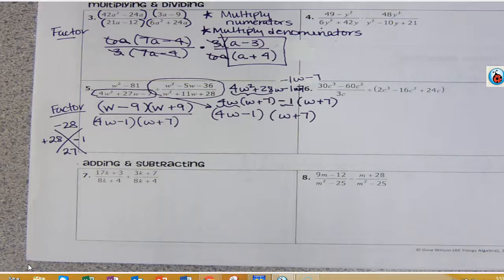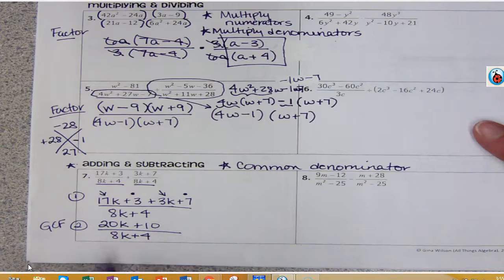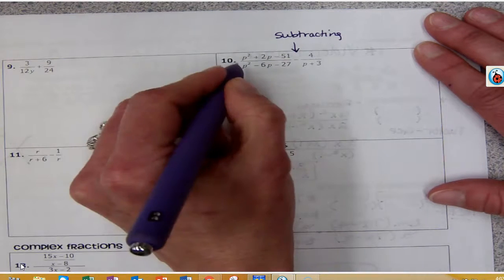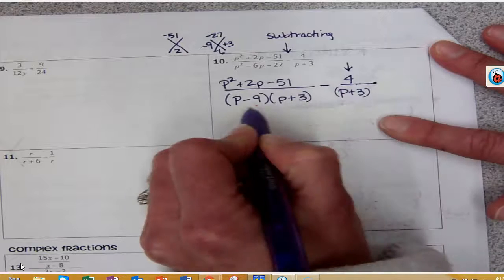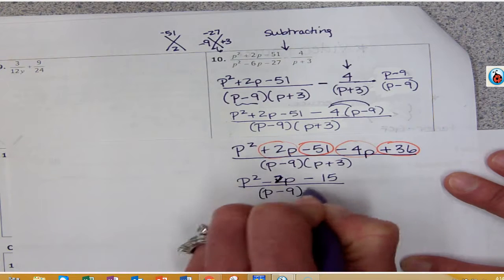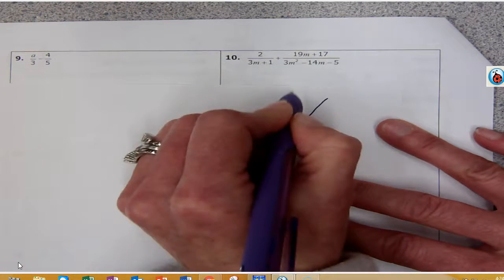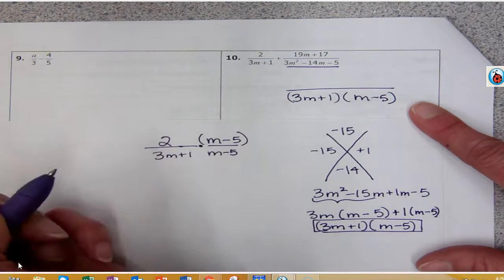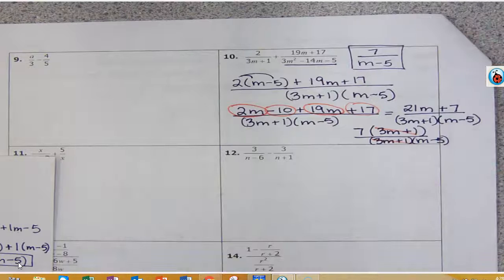Test Review #2 (7, 10 and 10)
Rational Expressions.  Adding and Subtracting